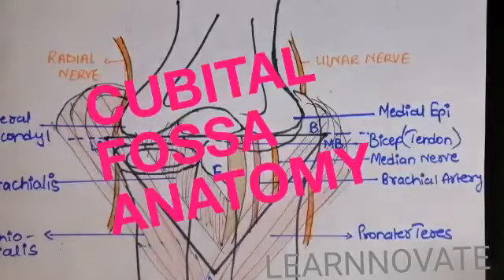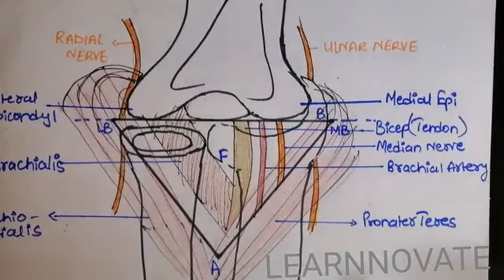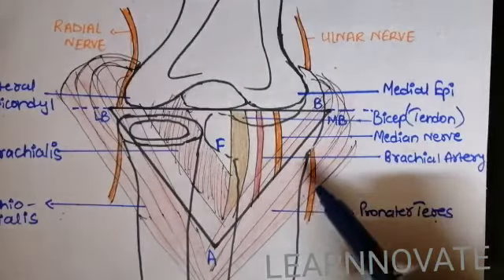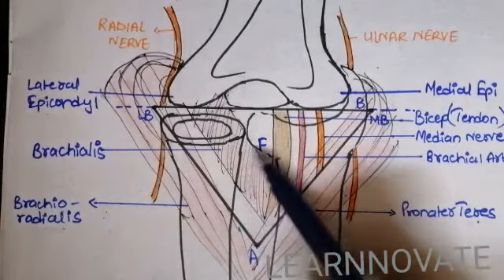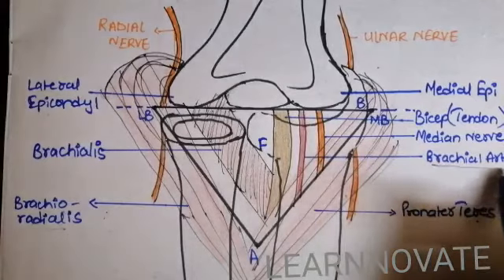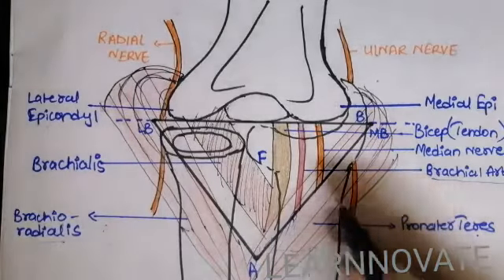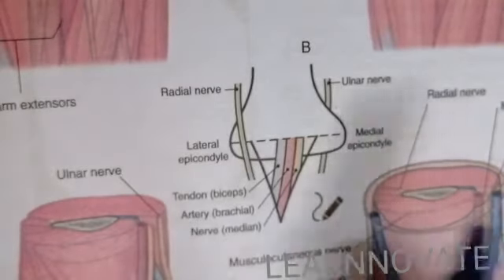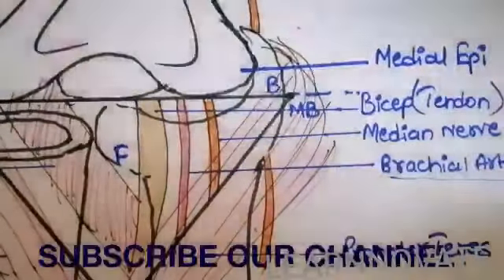CUBITAL FOSSA ANATOMY ( quick and intresting )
The cubital fossa anatmy and its contents + boundaries + cubital vein and many more discussed in this video .👆